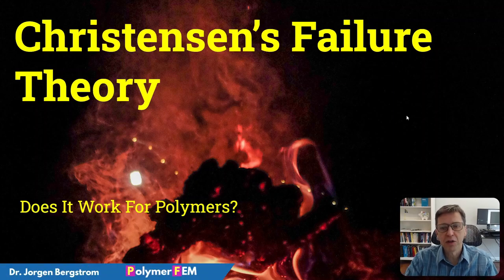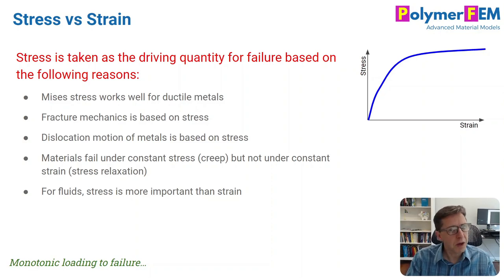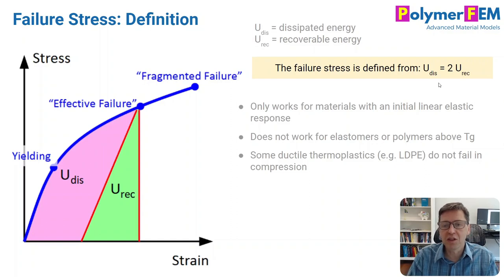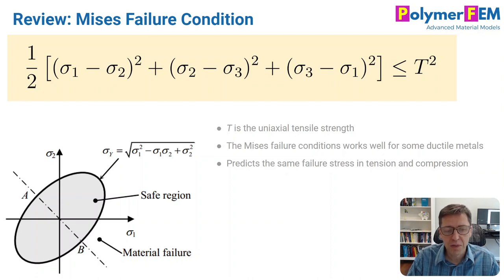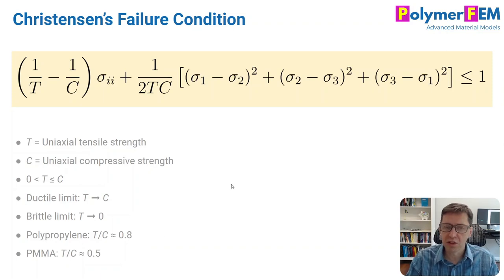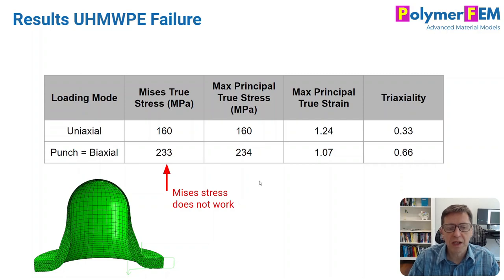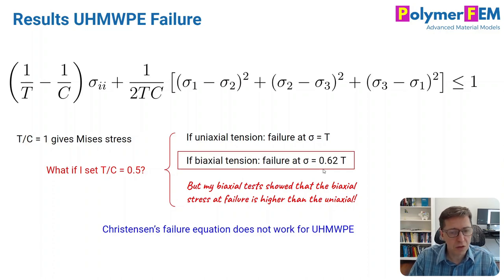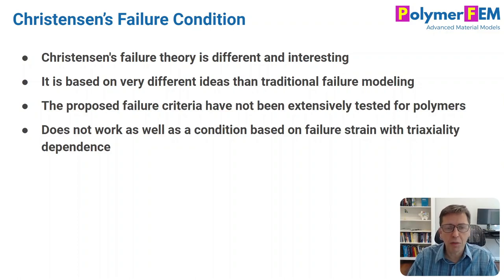Christensen's Failure Theory: Does It Work For Polymers?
In this video I will present an interesting theory for predicting failure of materials under monotonic loading. I will apply the theory for a thermoplastic (UHMWPE) and examine its usefulness.

0:00 Introduction
0:55 Stress or Strain
1:50 Failure Definition
3:31 Christensen Failure
4:41 UHMWPE Example
6:48 Summary